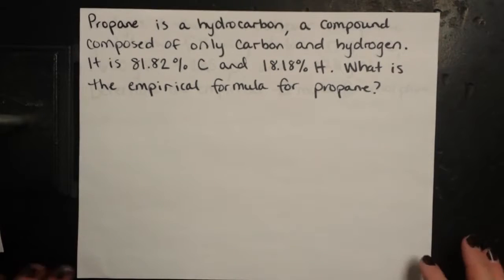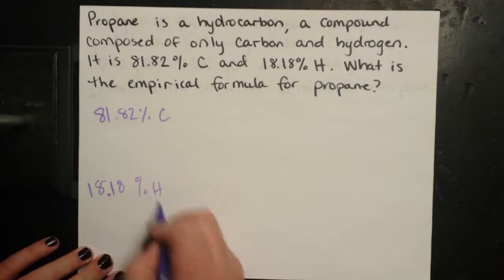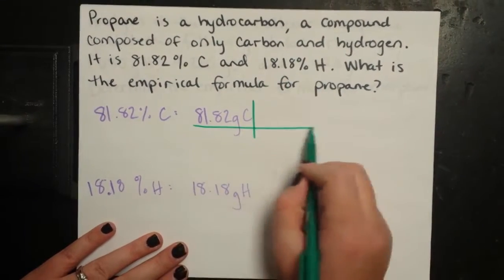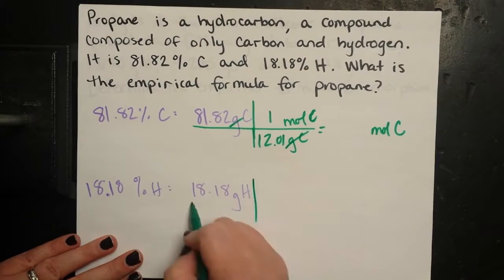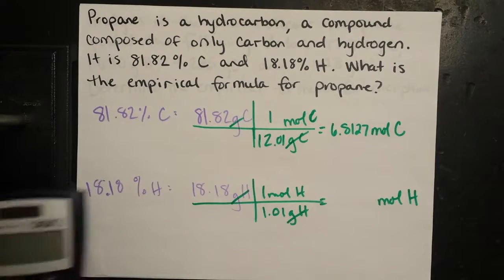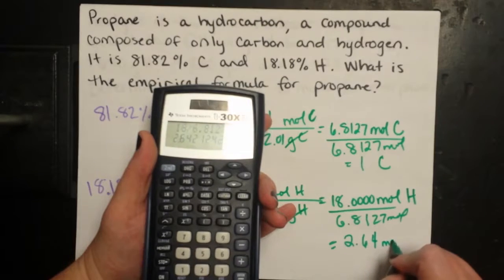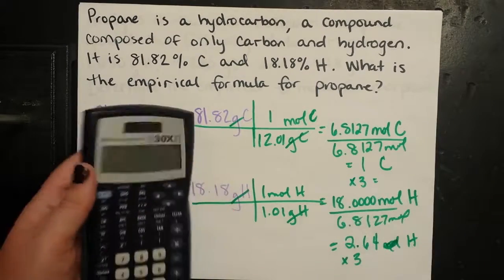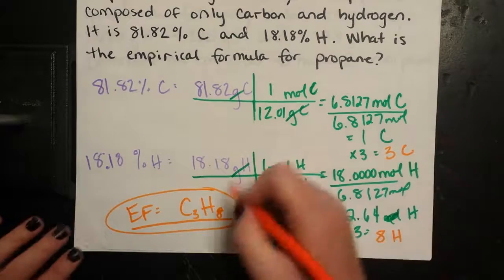EMPIRICAL AND MOLECULAR FORMULAS - Practice Problem 1 - (slide 5)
Finding the empirical formula for propane, given percent composition.